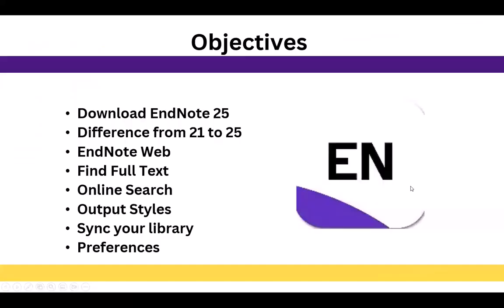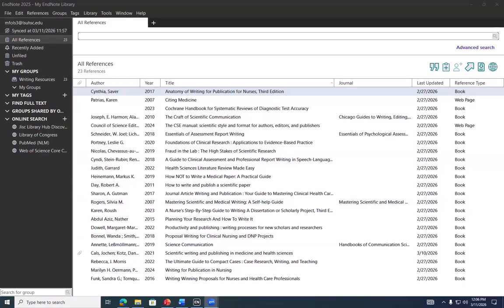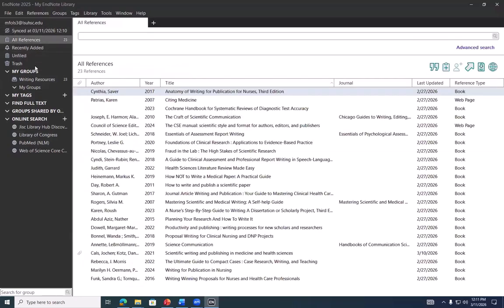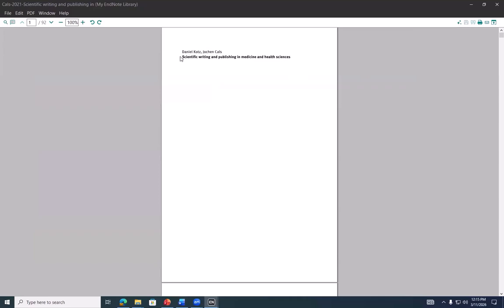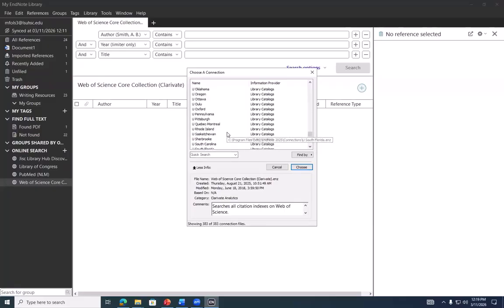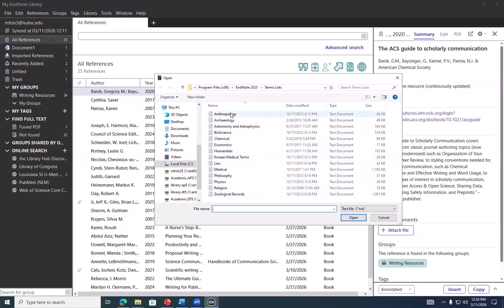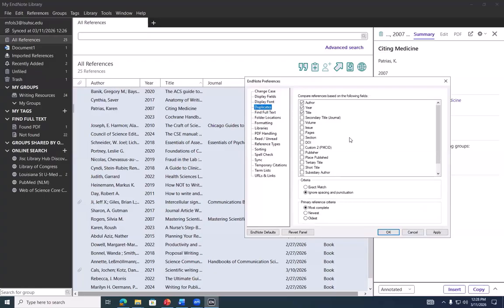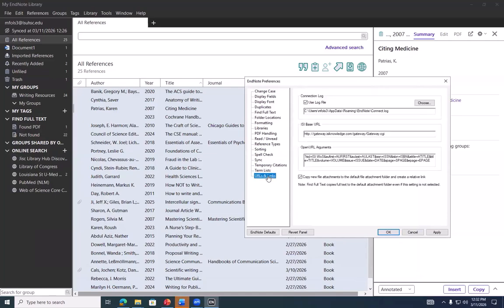EndNote 25: Beyond the Basics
An information session highlighting advanced and specialized features of one of the libraries’ citation management software. Recorded session from March 11, 2026.